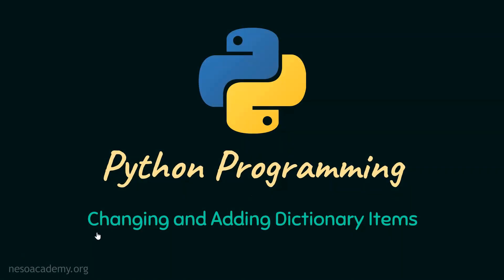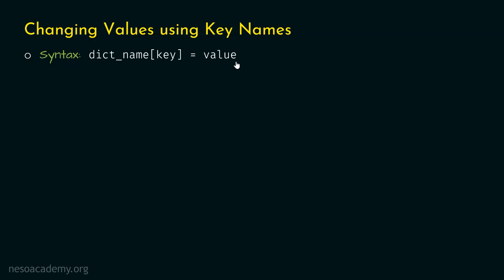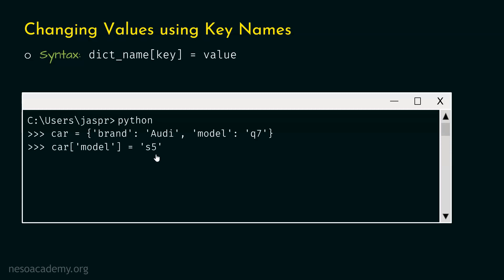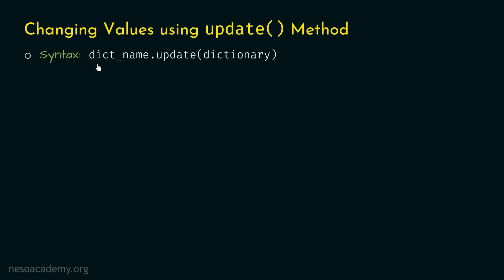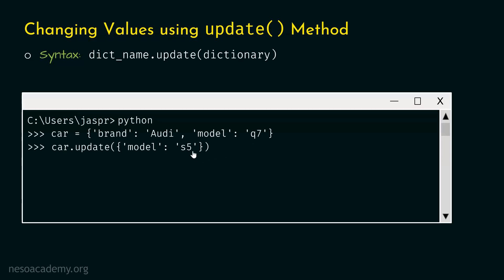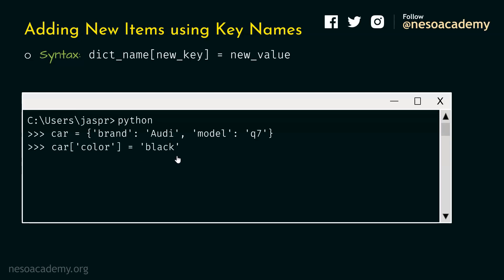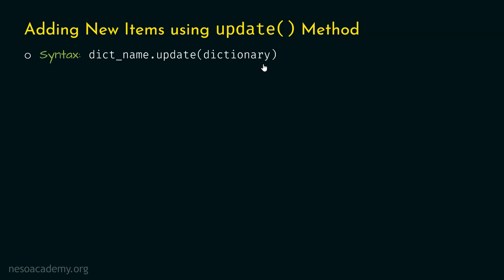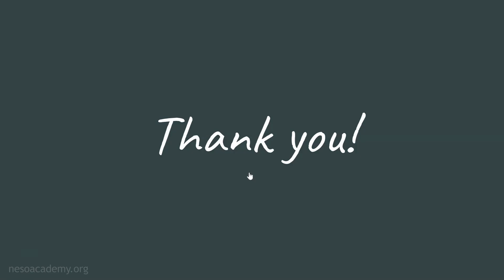Changing and Adding Dictionary Items in Python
Python Programming: Changing and Adding Dictionary Items in Python
Topics discussed:
1. Changing Values of a Dictionary using Key Names.
2. Changing Values of a Dictionary using the update() Method.
3. Adding New Items to a Dictionary using Key Names.
4. Adding New Items to a Dictionary using the update() Method.